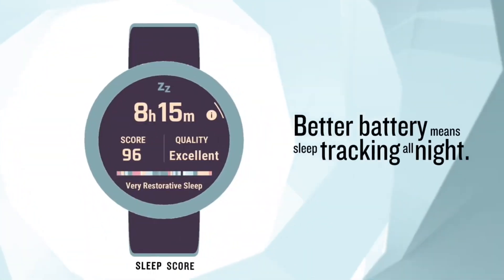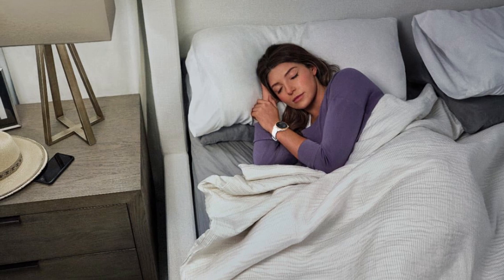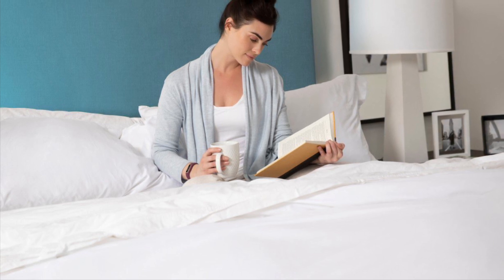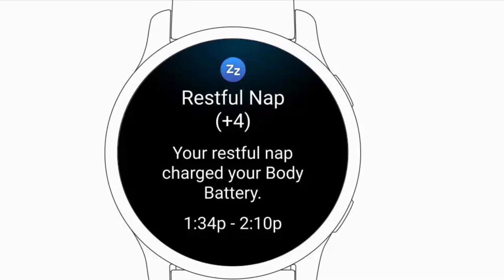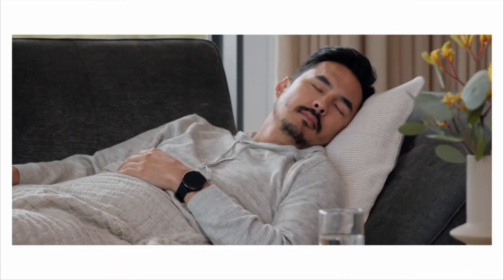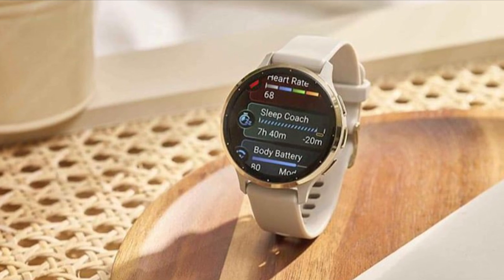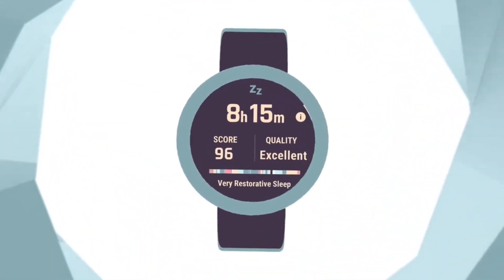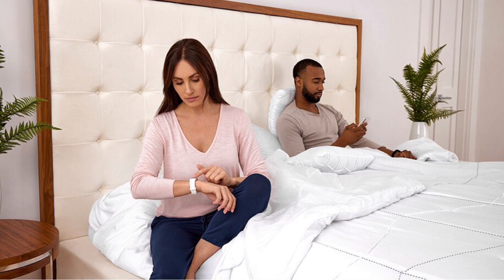Garmin Sleep Coach and Nap Detection explained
Garmin has introduced a Sleep Coach and Nap Detection features with the launch of its Venu 3 watch. These features bear a resemblance to Whoop’s sleep functionality and offer a nuanced approach to sleep tracking. This video delves into the mechanics of these features and their importance.